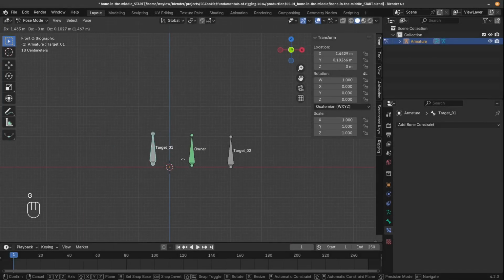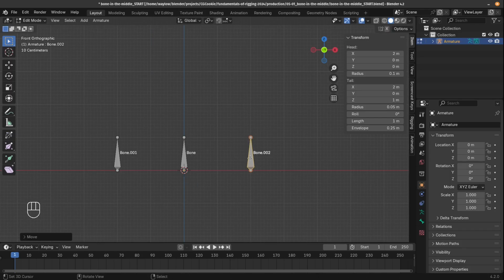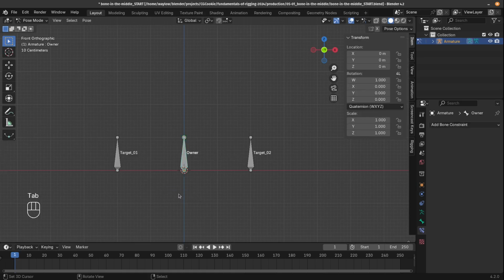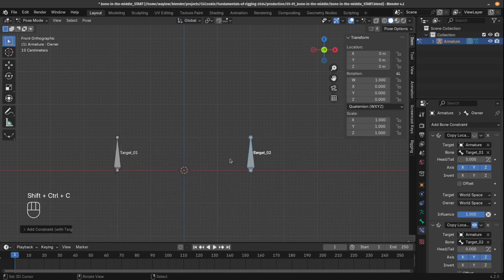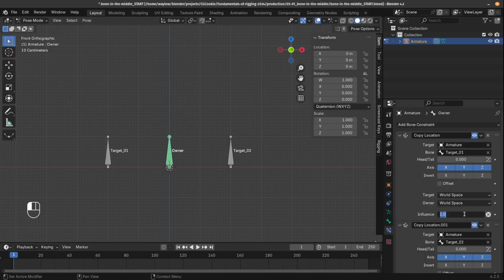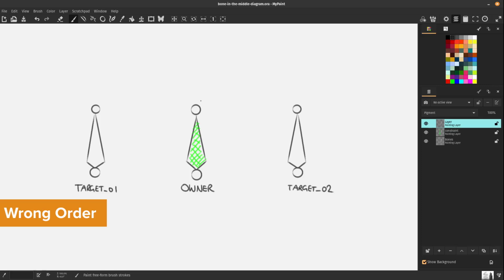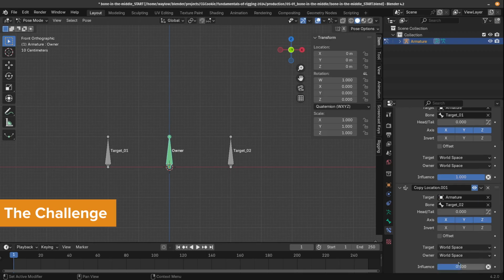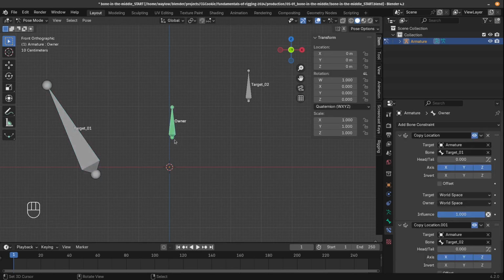FO R CH05L01 bone in the middle challenge